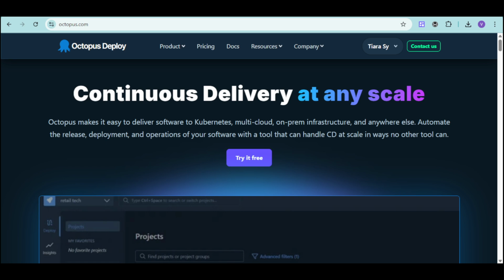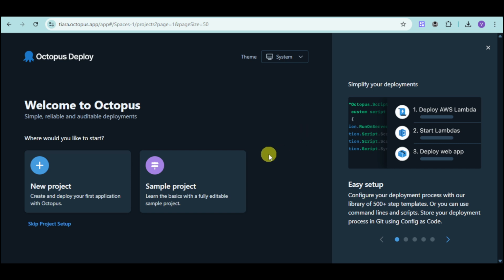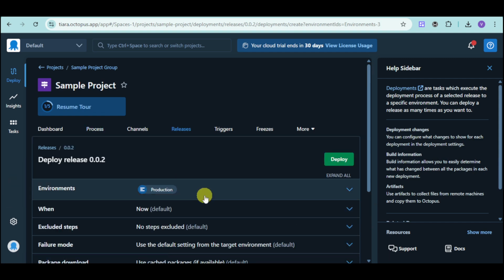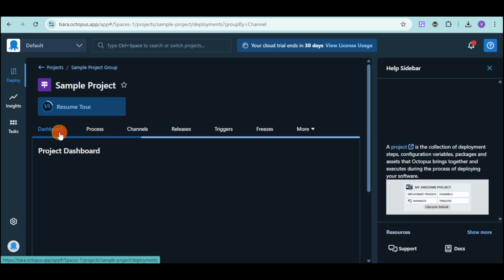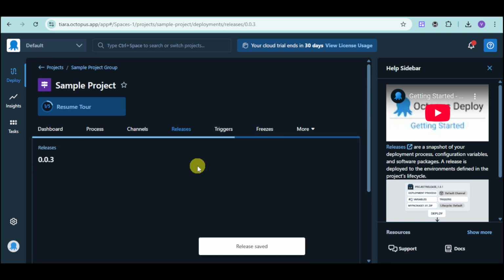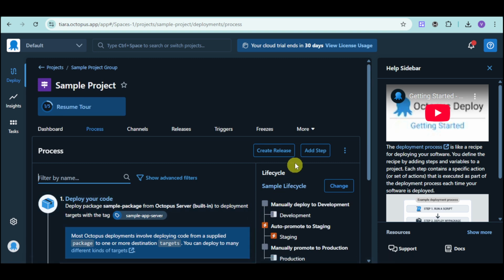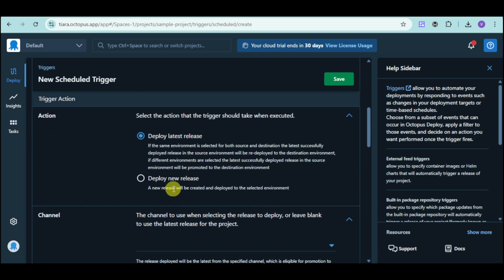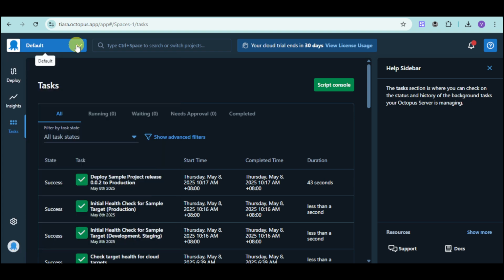Octopus Deploy Tutorial for Beginners | Installation & Overview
In this beginner tutorial and training video, we show you how to install and use Octopus Deploy CRM software.  We show you how to create an account and get started, how to use all of the core features in this demo, and give quick review of the software.